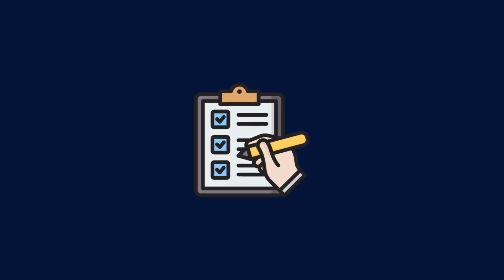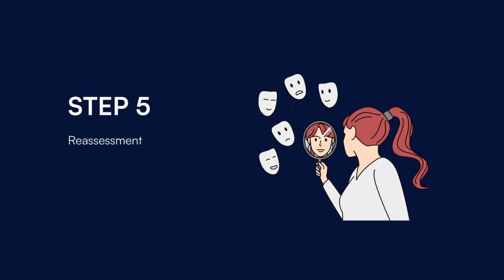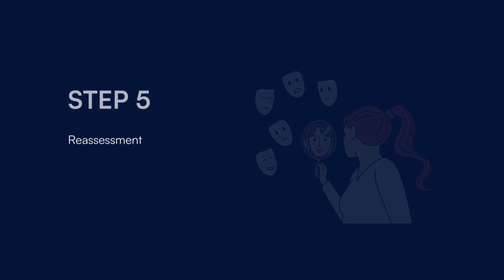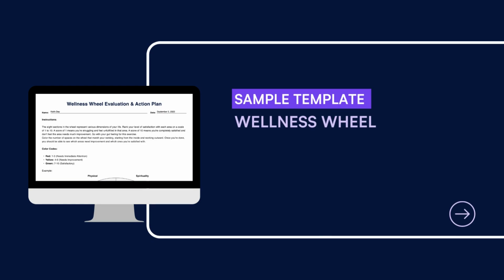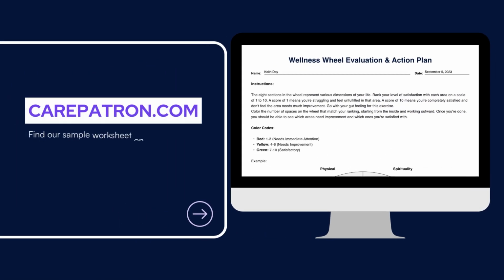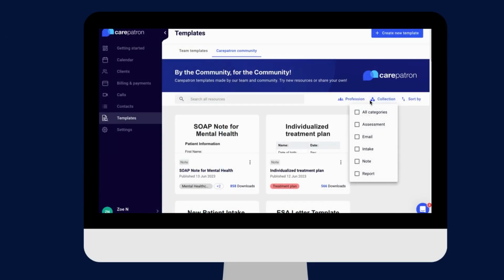Wellness Wheel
Explore the Wellness Wheel, a holistic tool that assesses seven key dimensions of health. Understand, visualize, and improve your overall wellness effectively.

Intro 0:00
What is a Wellness Wheel? 0:06
How to use a Wellness Wheel? 2:05
Carepatron 0:56